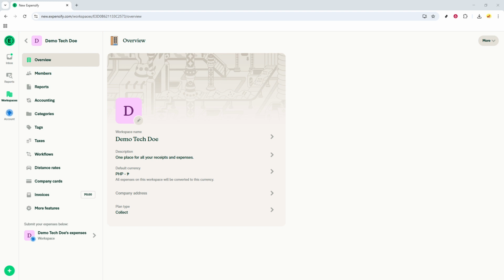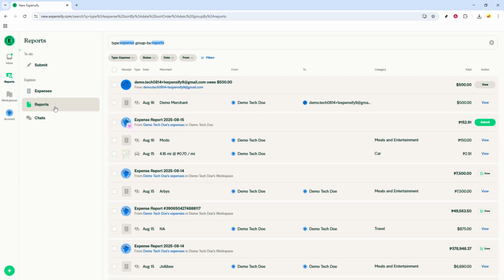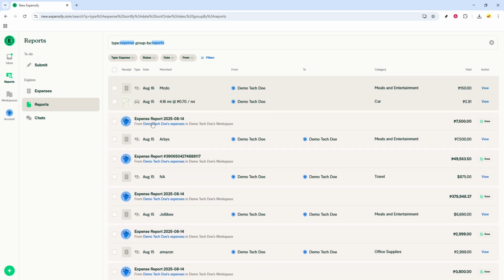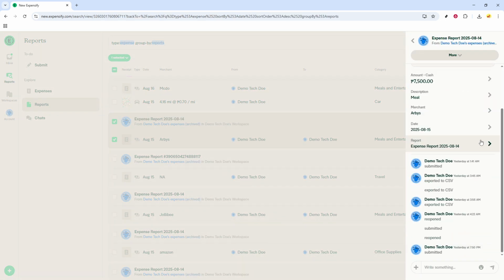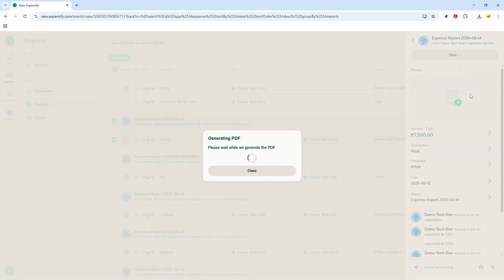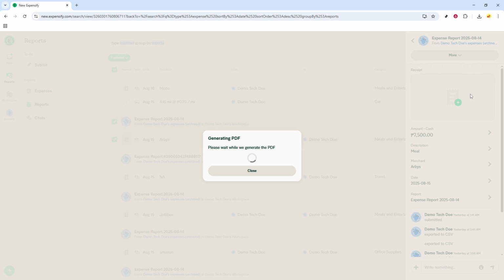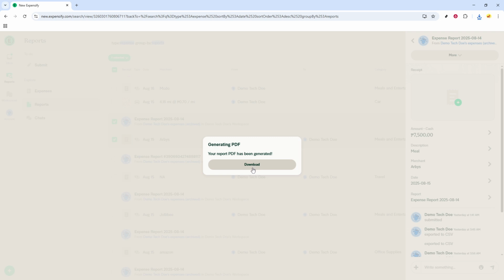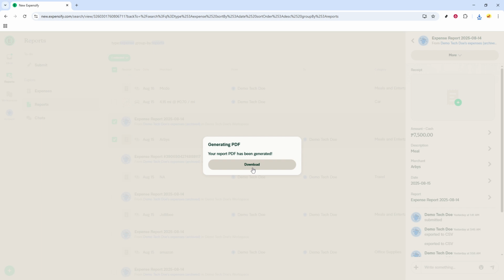How to Download Expensify Report [2026 Full Guide]